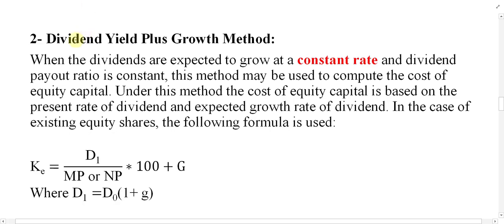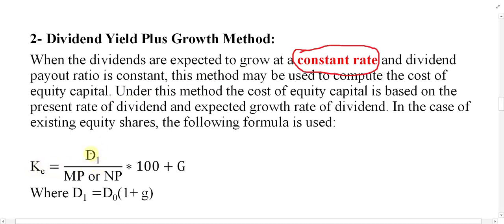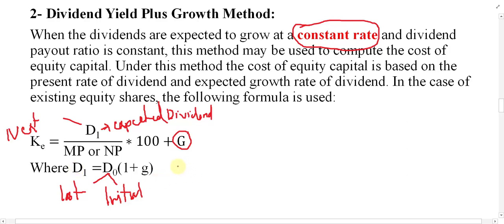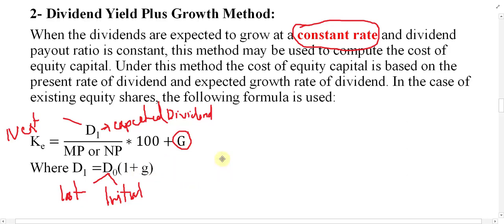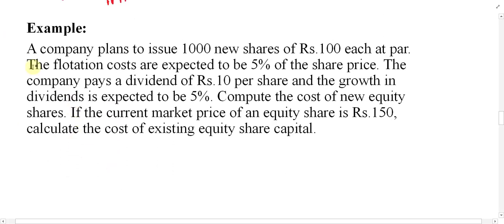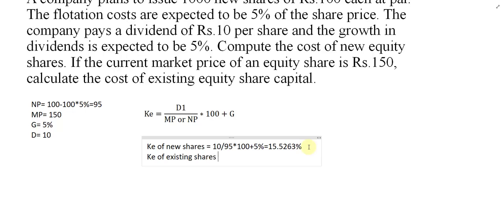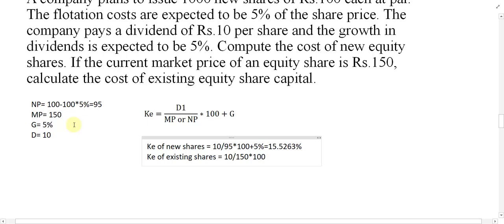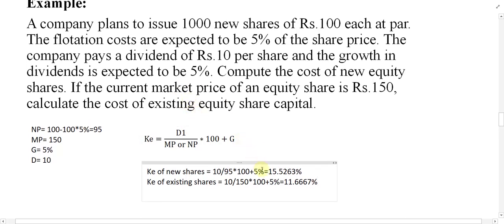Lecture 63: What is the Dividend Yield Plus Growth Method? With an Example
this video explains the "dividend Yield Plus Growth Method in order to calculate the cost of equity share capital. it also provides a suitable example in this regard.